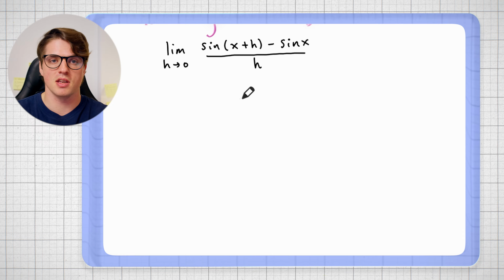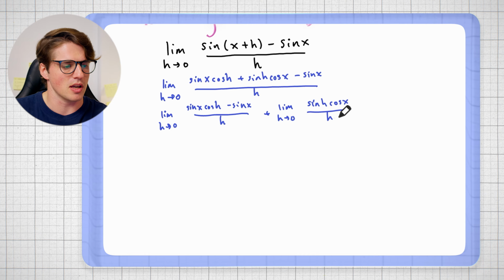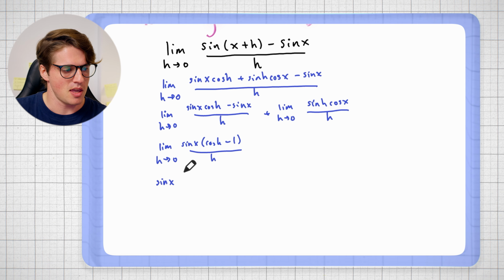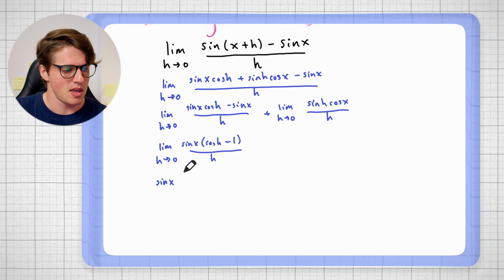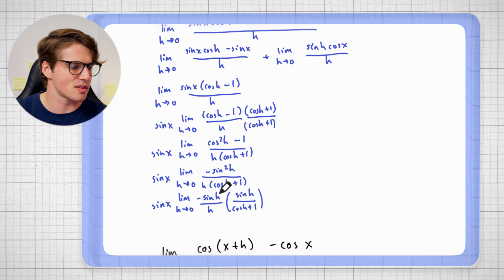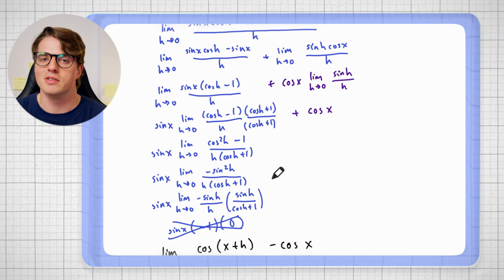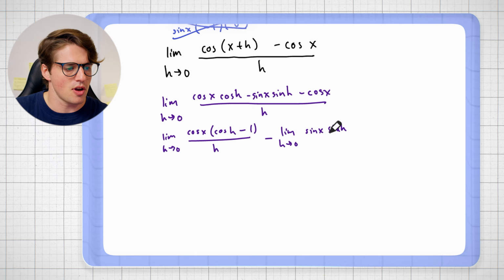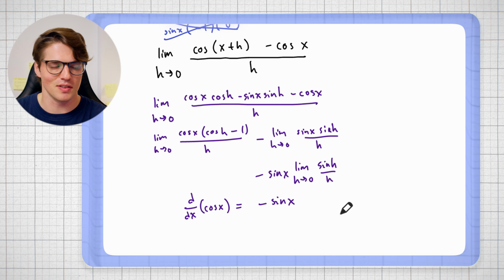Defining the Derivative of SIN(X) and COS(X) [AP Calc U2L5]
Here we use the limit definition of the derivative in order to find the derivative of sine and cosine. This isn't "necessary" knowledge for AP Calc students but it is a fun bonus!